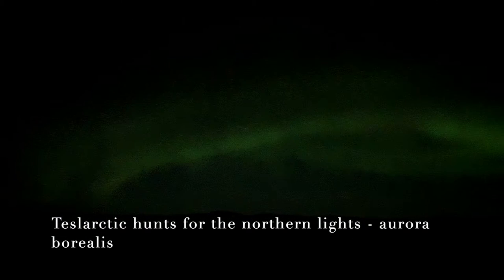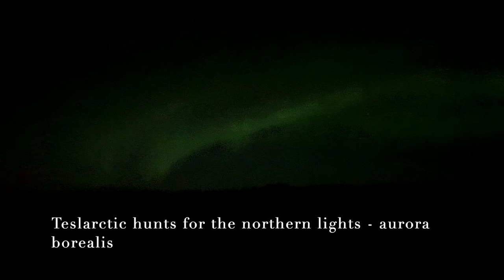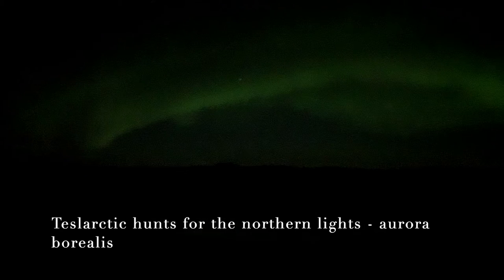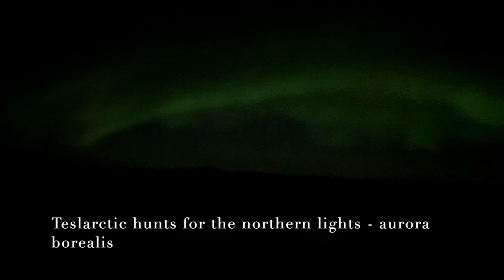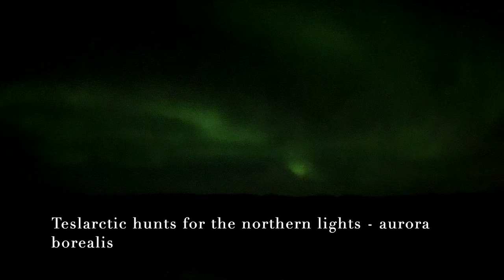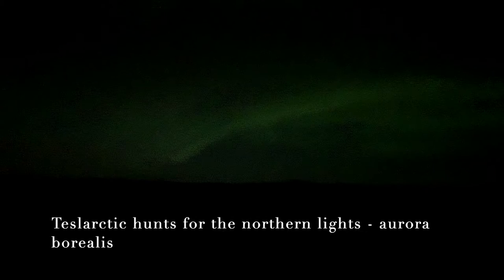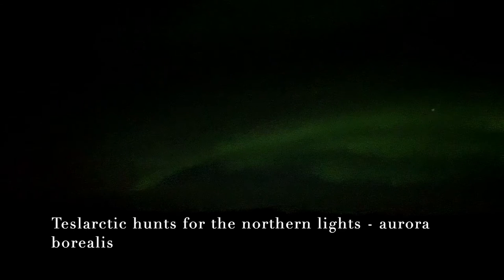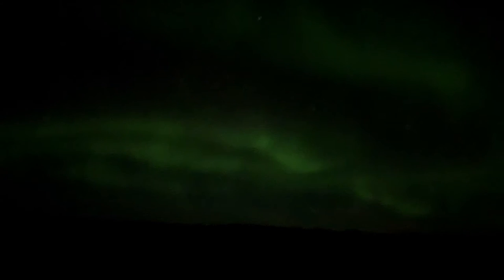Northern Lights Aurora Boreal 1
Welcome to my commute in the arctic with my Tesla and my videos from the beautiful Varanger in the north of Norway. In this video you will see the road trip i do every day back and forth, in my Tesla Model S 90 D.
The experience of driving and electric vehicle (EV) in the Arctic climate is what i want to show to you. The road is challenging when the winter arrives and i hope to catch everything.
The scenery is beautiful and mind blowing sometimes. I never get tired of the arctic ocean, the high skies and the incredible light.

I hope you will enjoy my videos and please comment if you have some tips. For now i am learning how to do this:-)

Teslarctic on northern lights hunting in the Arctic. My first NorthernLights video. I am testing MOVIEPRO on my iPhone for the first time, the app provides many options for setting shutter speed, ISO etc. I think it seems to work well, but needs more practice .. This time it was without a stand, it works bad... . Sorry the quality is not super good, but it was very dim northern lights and far away. Next time, we focus on getting better. I use the AURORAFORCAST app to see when it's the Northern Lights, this day it knew about a 7-8% chance of seeing something. It is of course an advantage if it is cloudless .-)

Use my referral code to receive 1,000 free Supercharger miles upon purchase and delivery of a new Tesla, or receive a $ 100 premium after system activation by purchasing or subscribing to solar panels: